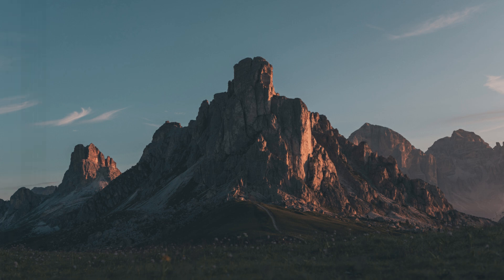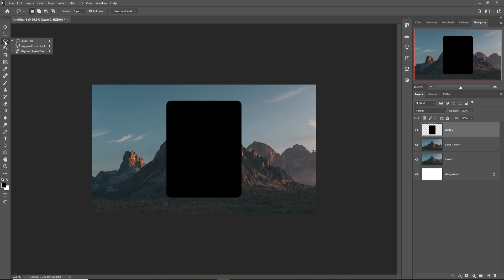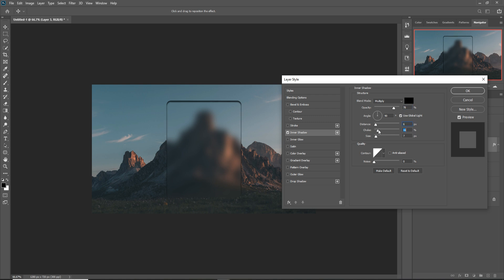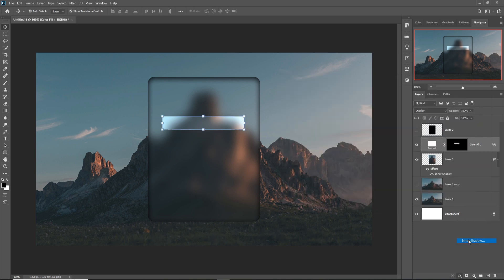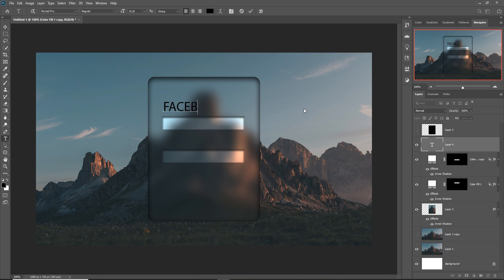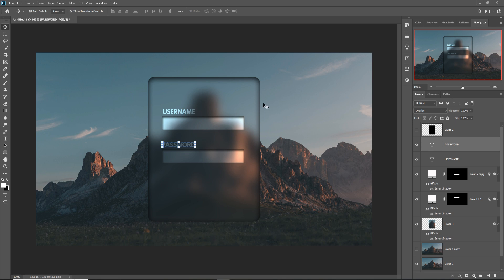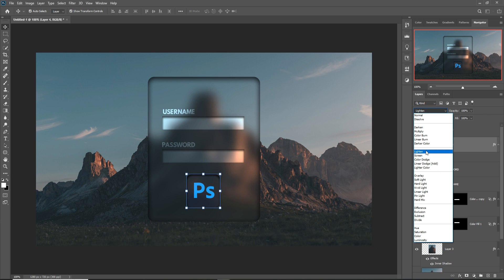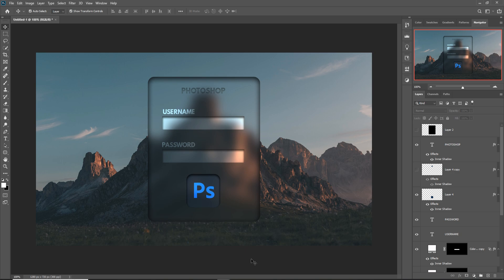Glass Login Box Photoshop Tutorial